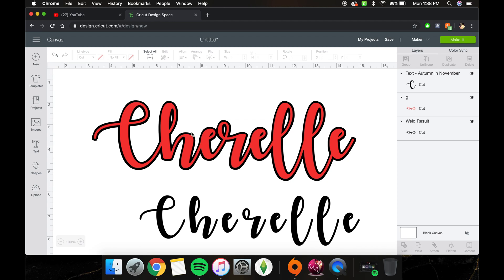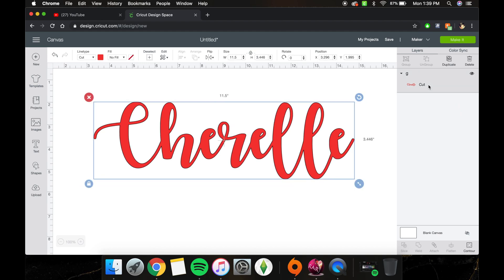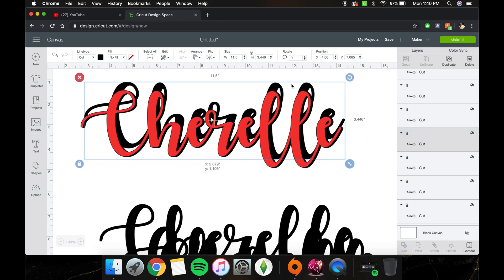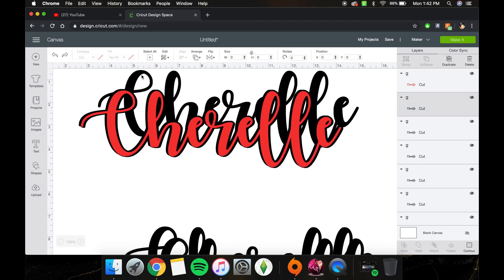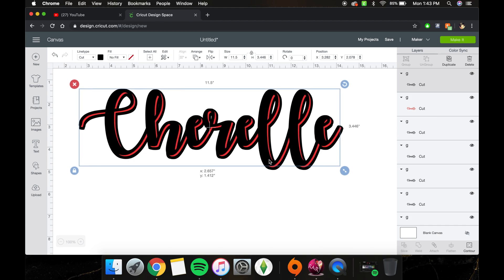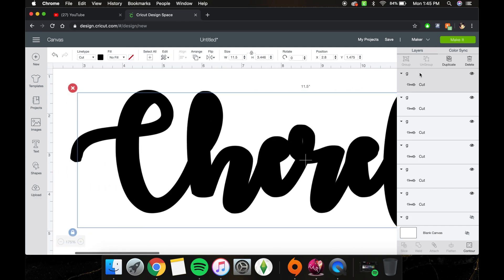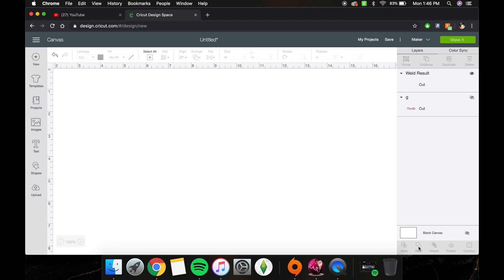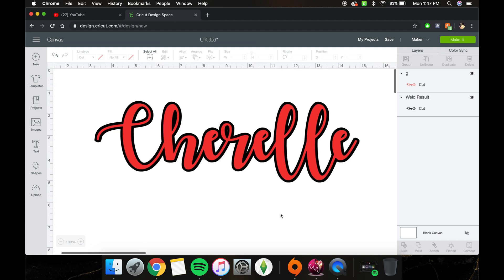Cricut DS BASICS: Text Offset in Design space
Hey guys! So today I will be showing you how to make a text offset/shadow right in cricuts design space! Yes it's a little bit more time consuming that photoshop or apps on your phone but it does work! So if you don't want to use another program or app here's a way to do it! I hope this helps and stay tune for more tutorials!

♡ CREATIVE FABRICA  ♡